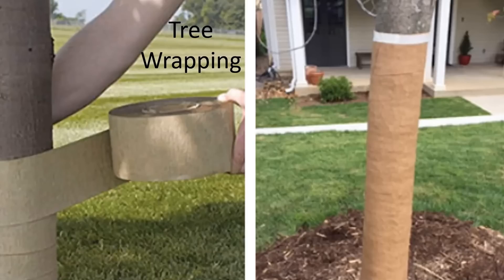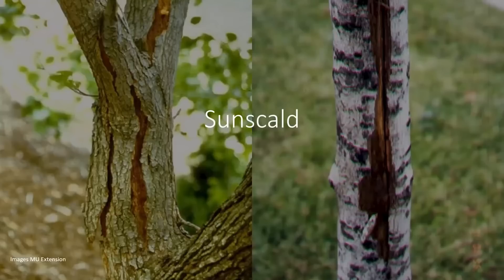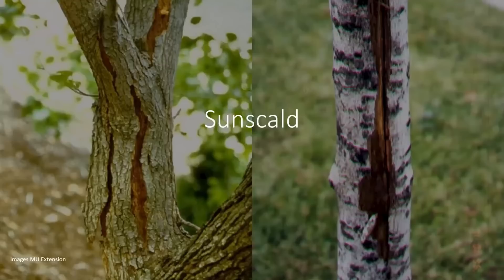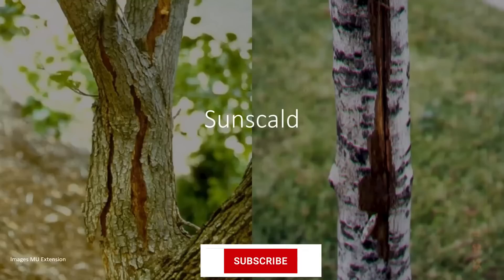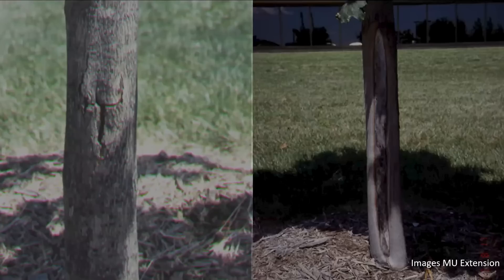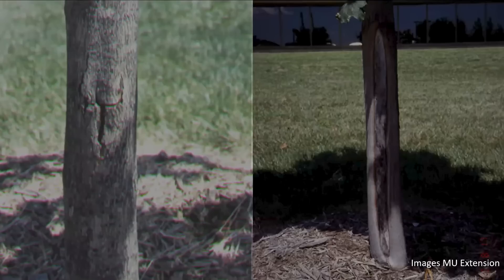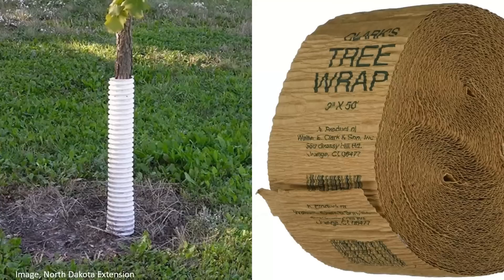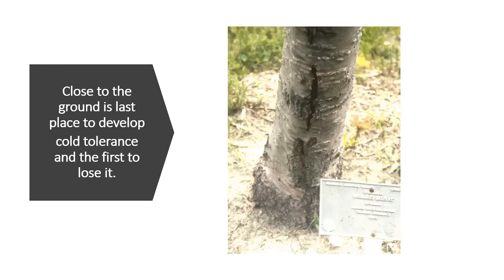Why is my tree bark splitting?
Welcome to Missouri Integrated Pest Management's Garden Hour with MU Extension Topic of the Week – 11/16. This week Kathi Mecham, Horticulture Specialist, talked about winter injury, or sun scald, on young trees.